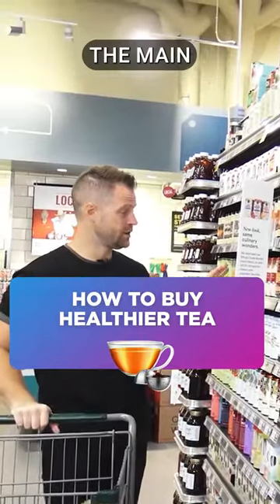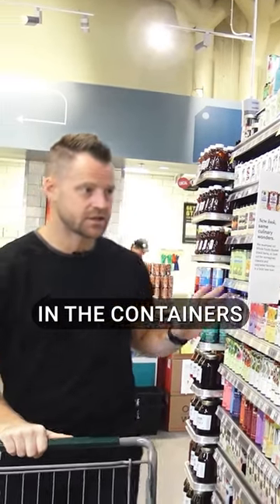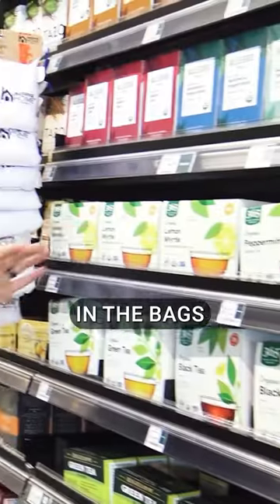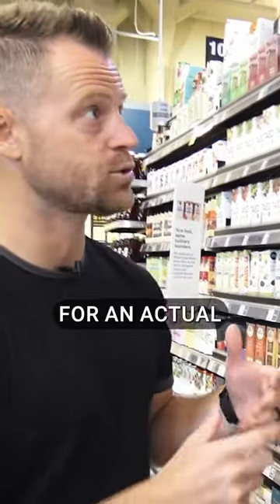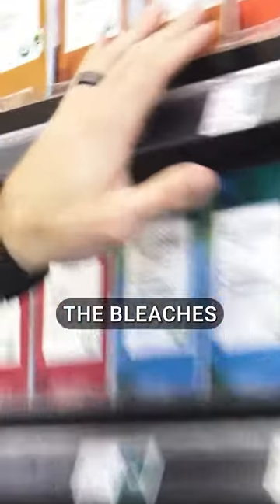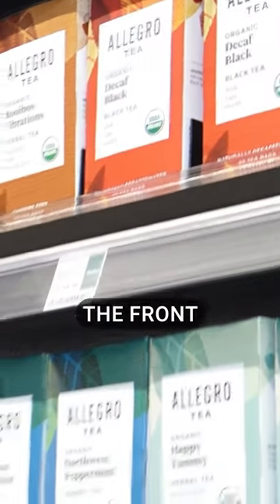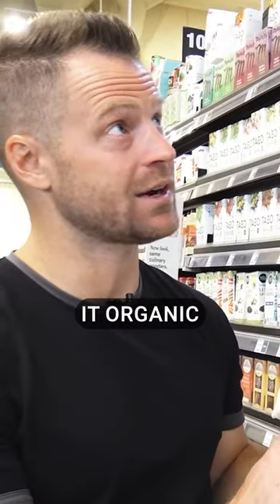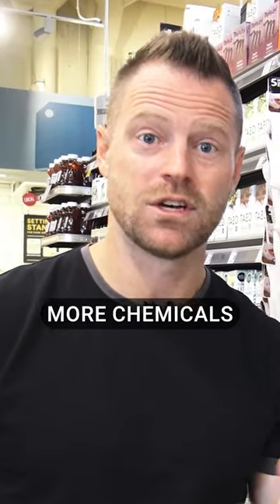Tea may be a soothing drink, but it can be bad for you if you buy the wrong kind.